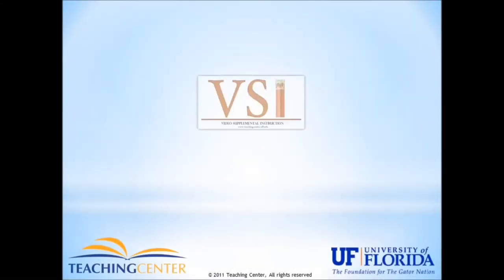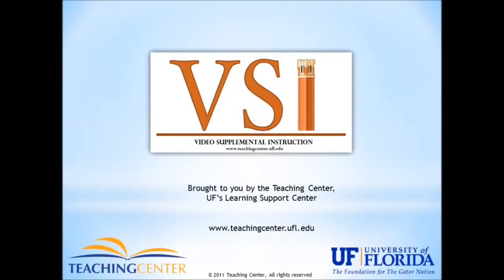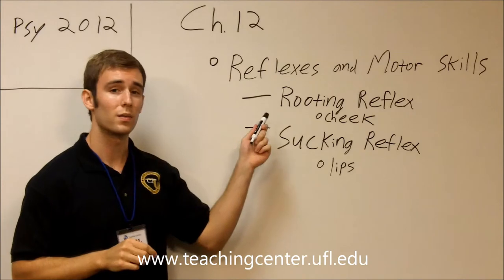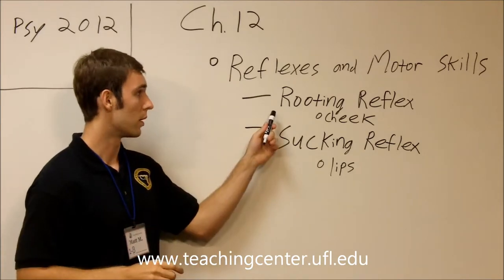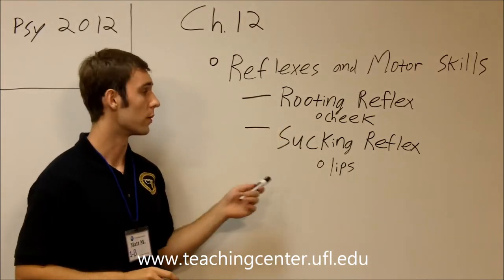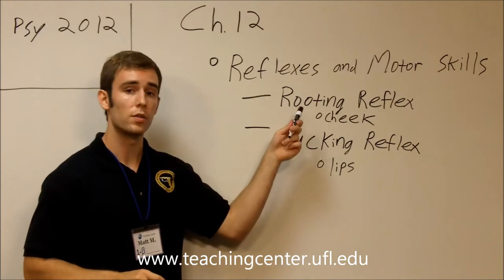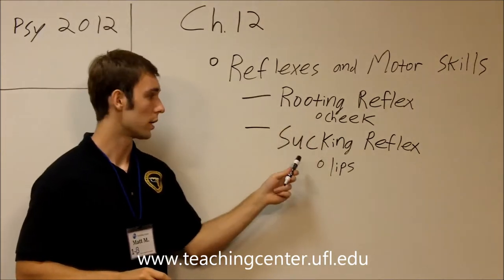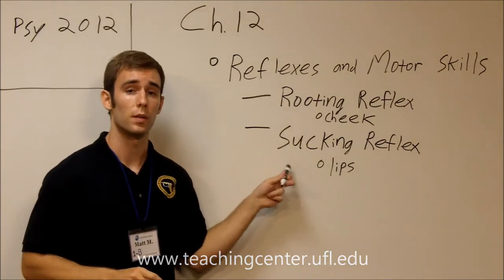Rooting & Sucking Reflexes